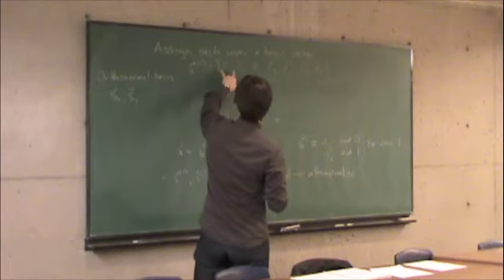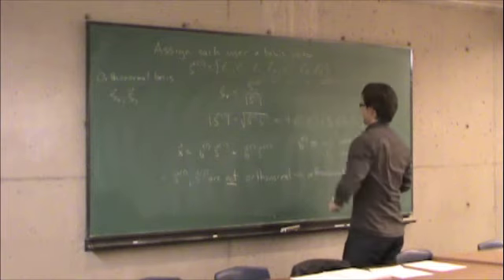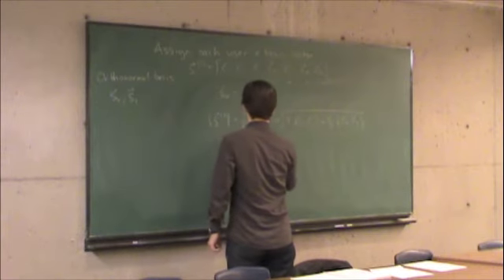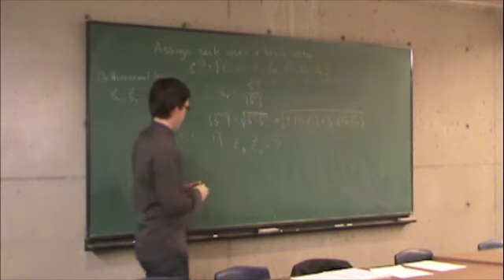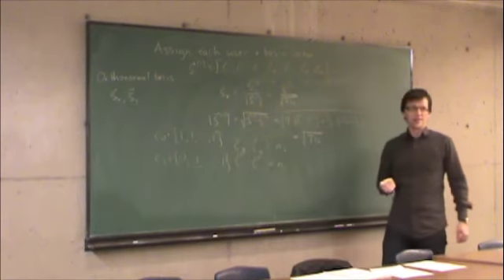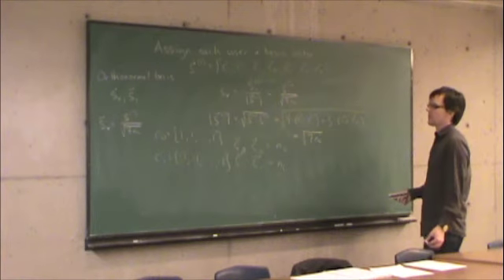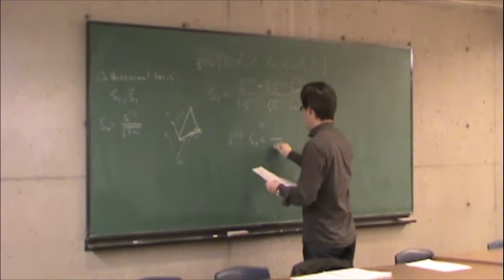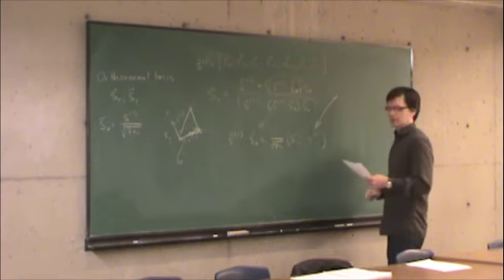Nov19-e-CDMADetection2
Lecture on Nov. 19, 2009.  CDMA detection (part 2 of 5).